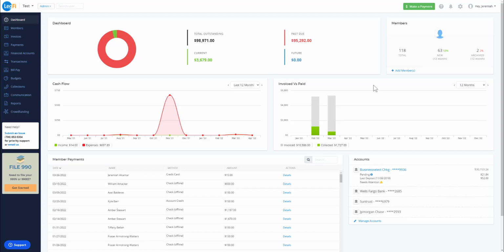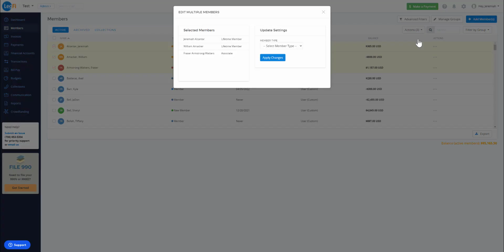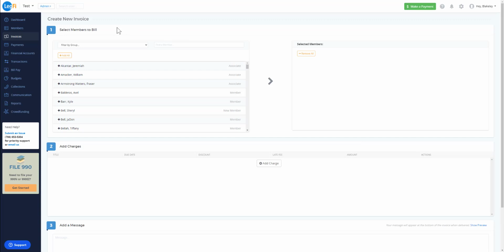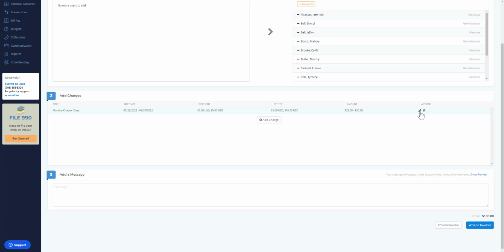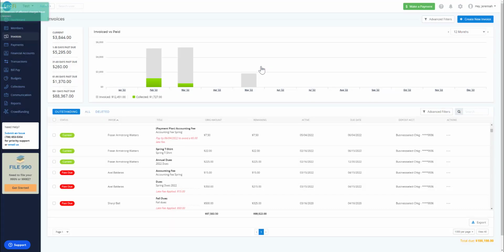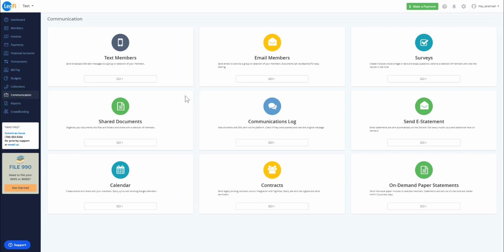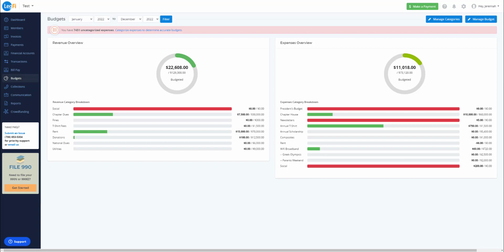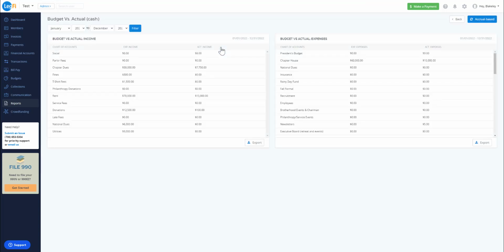LegFi Basics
In this webinar, you'll learn how LegFi can assist you in managing your roster, billing and communicating with your members, and maintaining your chapter budget.